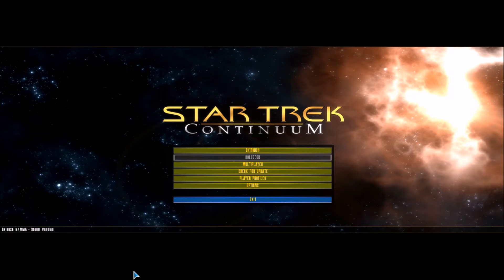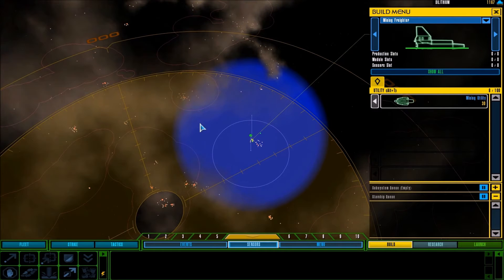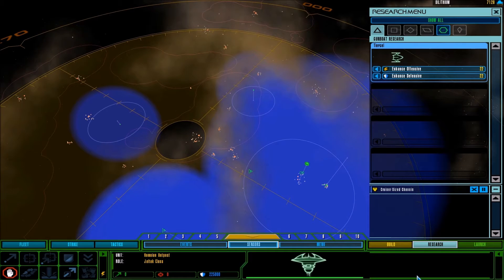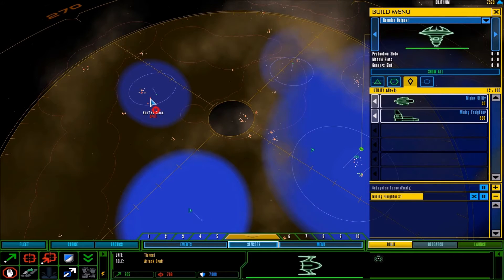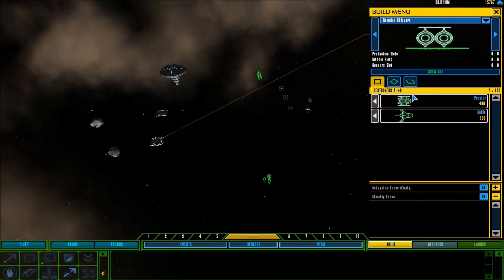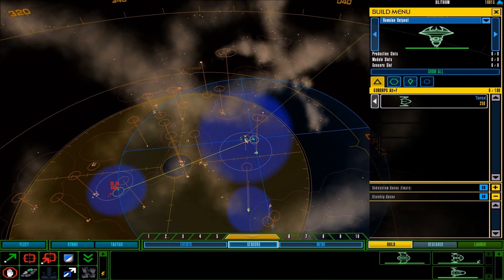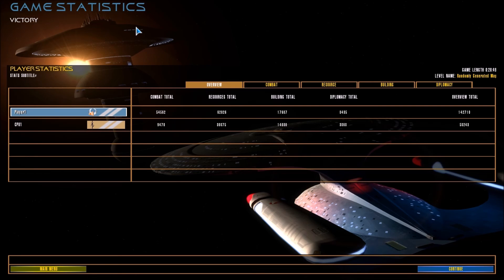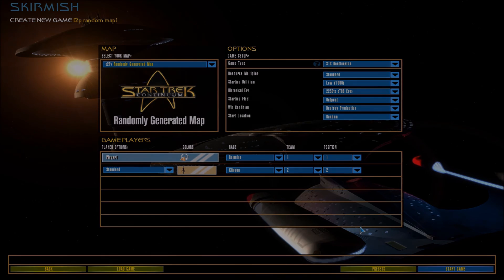Homeworld - Star Trek: Continuum - "Border Patrol"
Tension along the Romulan and Klingon border ignites into a full scale battle as the Romulans attempt to remove a Klingon outpost from their border.